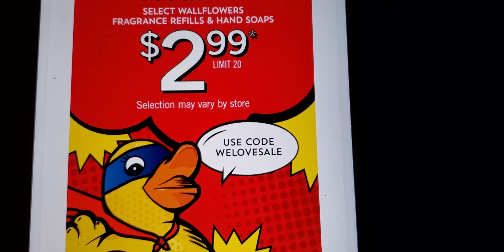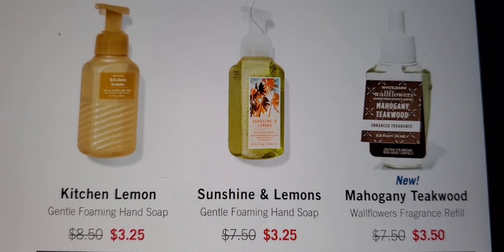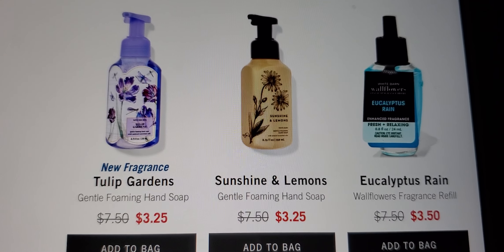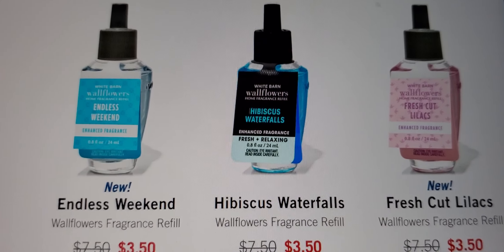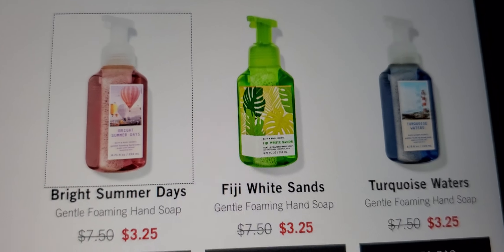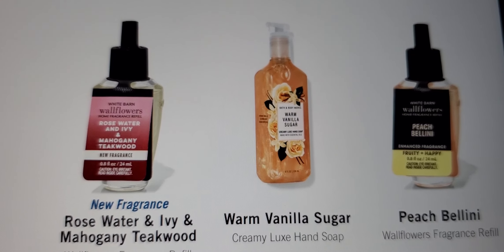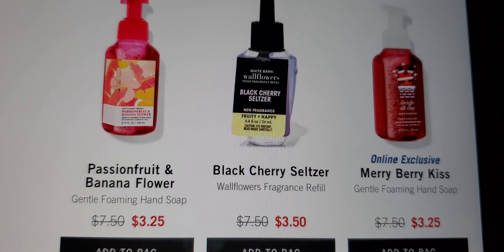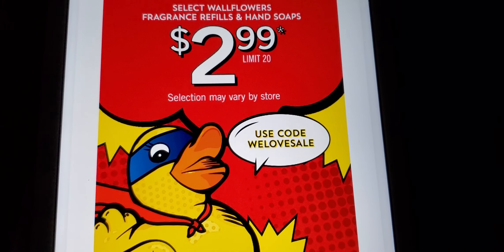Bath and body works SAS select wallflowers fragrance refills & handsoaps $2.99